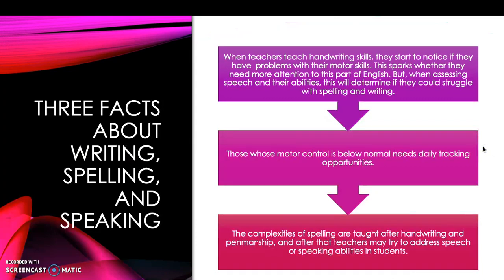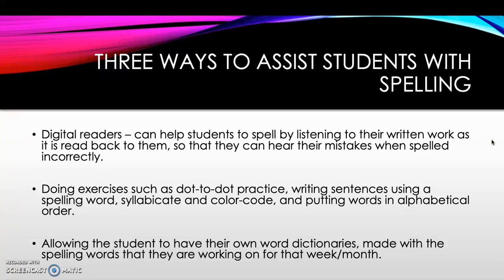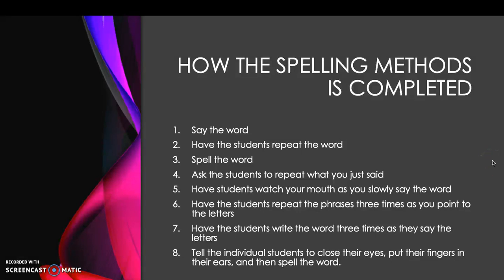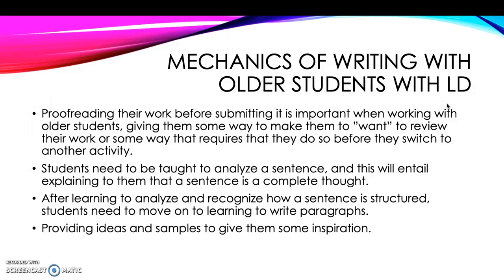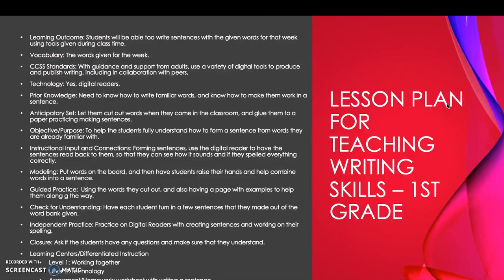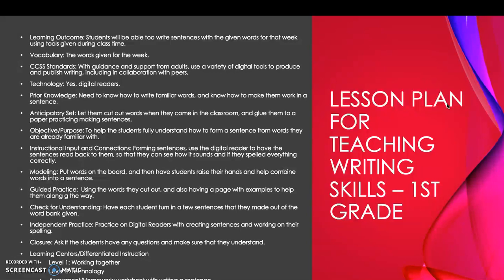Screenast 3 - EDC 250